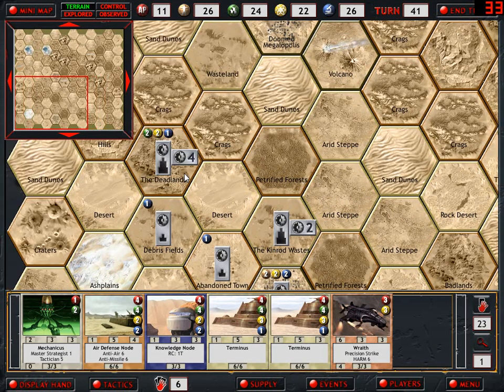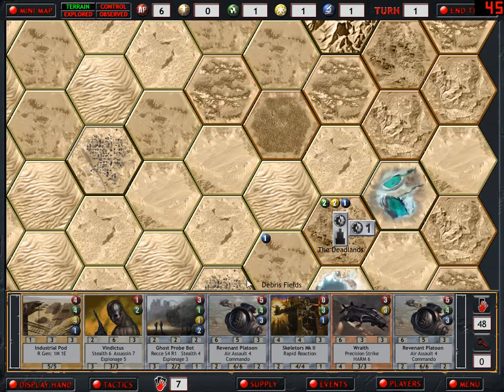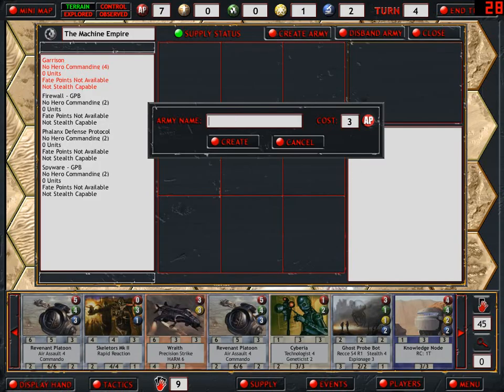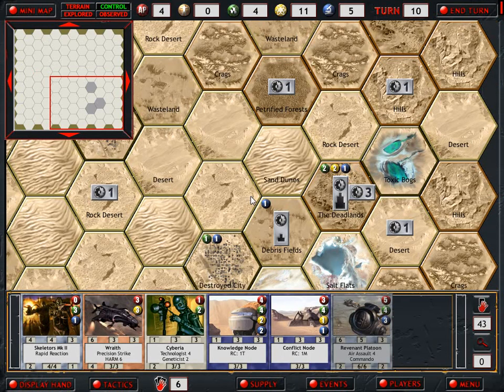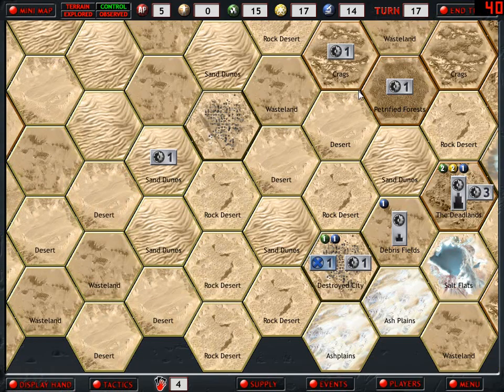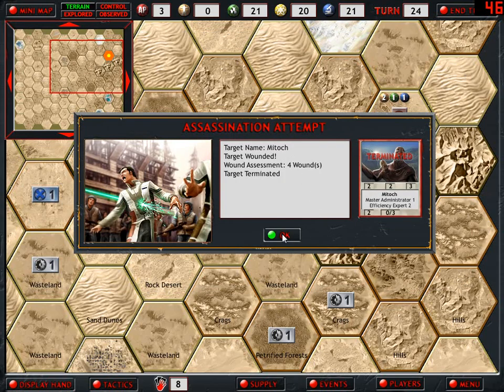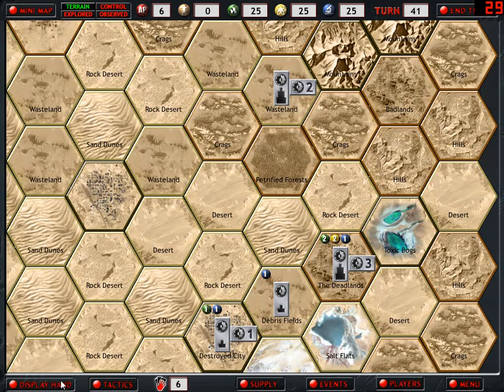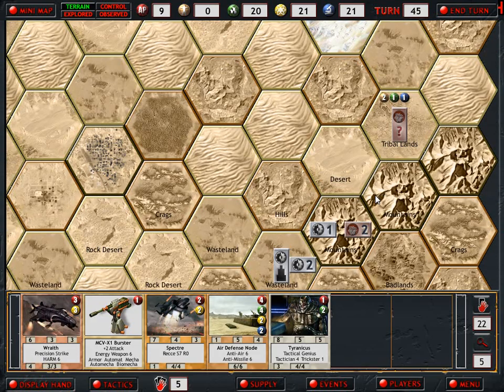Armageddon Empires - Part 32 | Ultratech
The best TBS game I have ever had the pleasure of playing – we'll be choosing a faction, creating an army and then wielding it in combat against 1-3 merciless, incredibly-clever AI (one of the best I've ever played against) opponents.  It's a combination of hex-board game, risk die-rolling, and deck creation games all at once.

It's incredibly difficult to master and the learning curve is massive due to the clunkiness of the GUI but trust me – it is AMAZING.  So let's dust the nuclear dust off ourselves, fire up our power armor and tiger tanks and get out there to reclaim what remains of our planet. :)